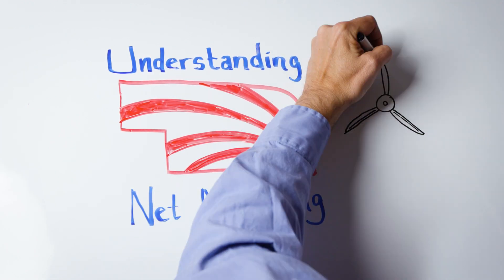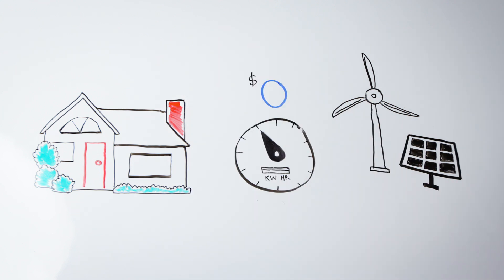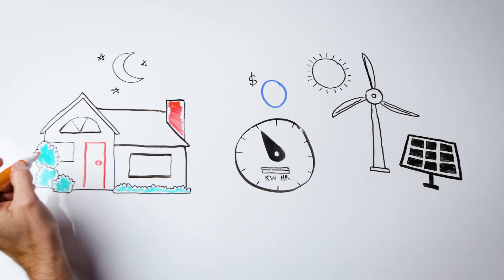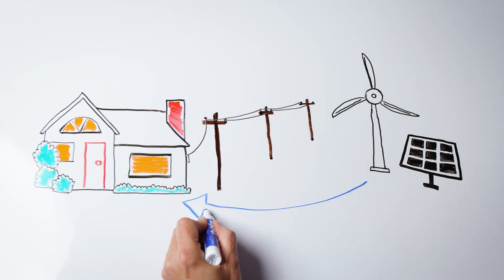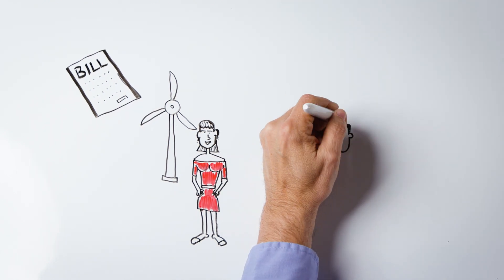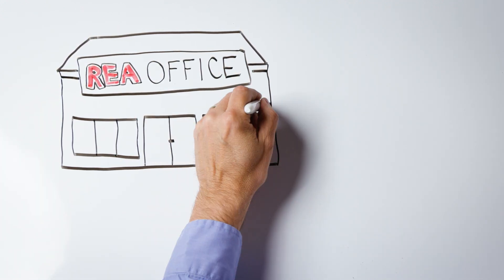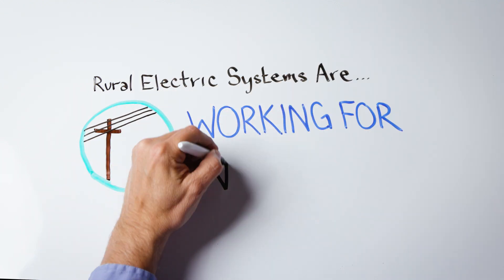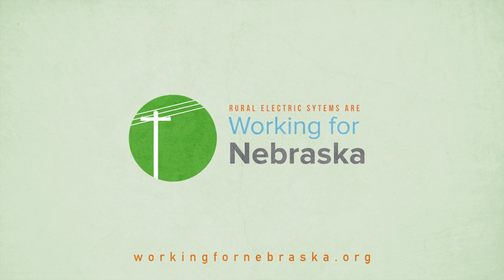Understanding Net Metering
Net Metering your own personal renewable generation in Nebraska can be a complex issue.  Watch our NEW VIDEO which can help you understand how net metering impacts all electric ratepayers.